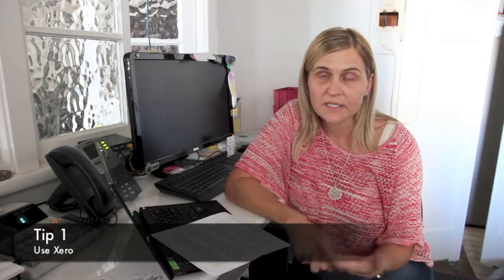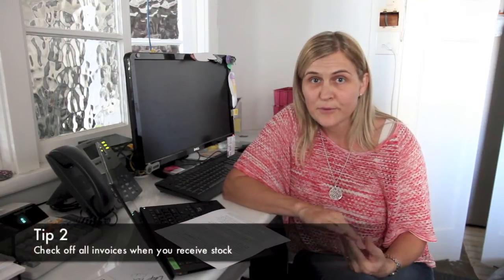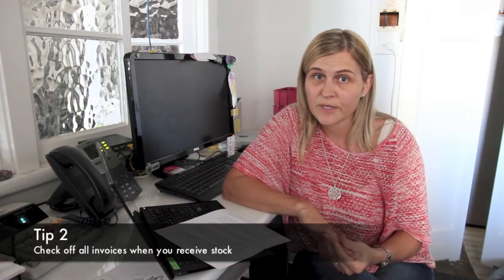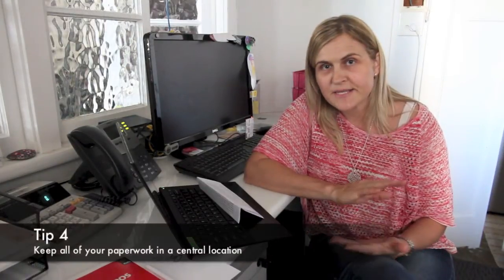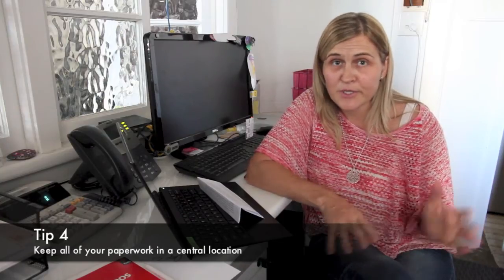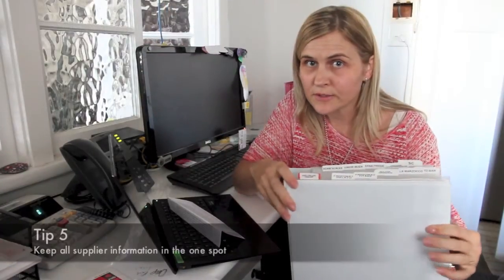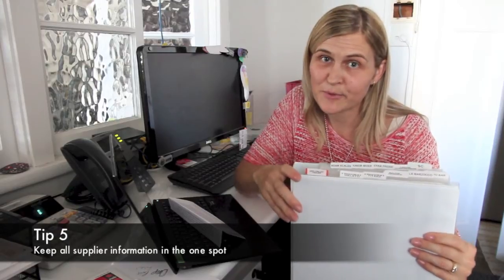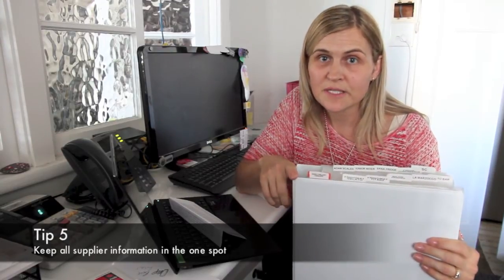Book Keeping Tips for Cafe Owners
Learn some great book keeping tips from Tracey McPhee - experienced cafe owner.  Watch as Tracey runs through some great learnings that she has made while running her cafe.

Discover some great ideas that will take you from being overwhelmed by book work as a cafe owner to completely in control.

For more great articles to help you run your cafe check out